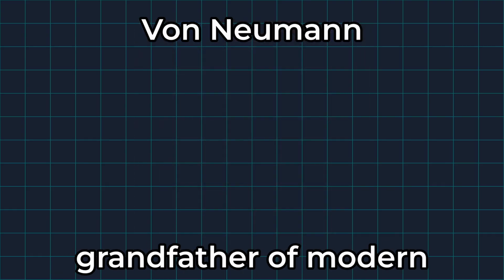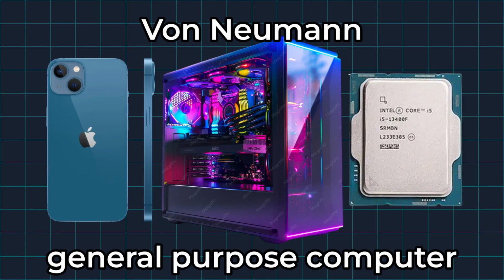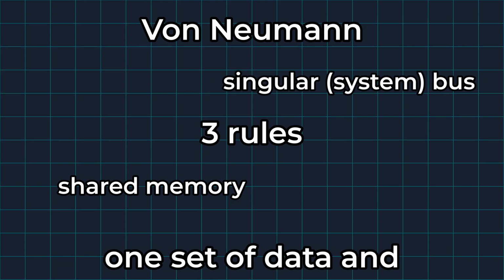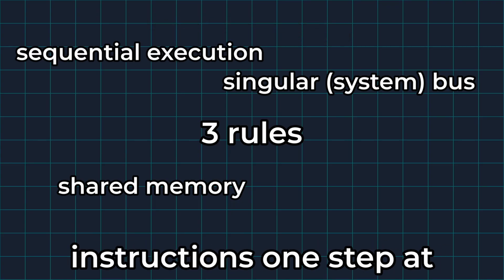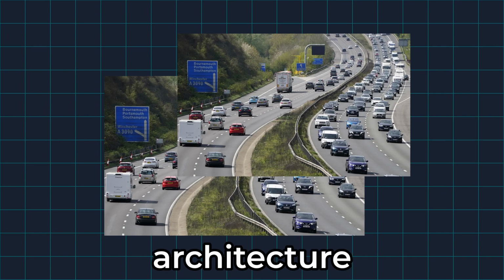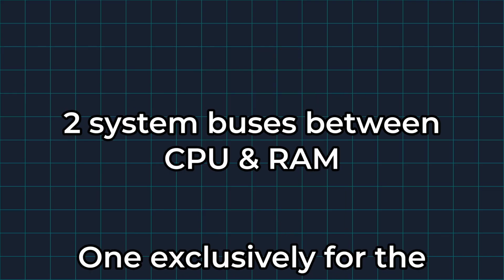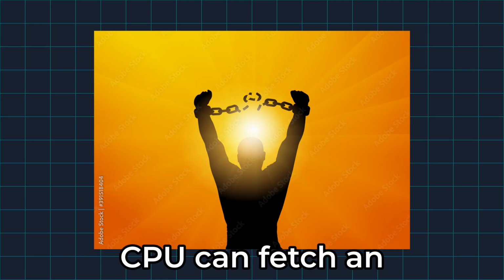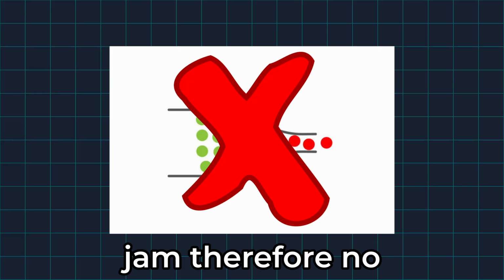How CPU Architecture Actually Works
This video provides a deep dive into computer architectures, specifically comparing the foundational Von Neumann and Harvard models. We explore the critical "Von Neumann Bottleneck" and how modern high-performance processors, like the Intel Core i5 featured in our thumbnail, utilize a contemporary hybrid approach with split L1 caches to achieve maximum efficiency. Whether you are a computer science student or a hardware enthusiast, this breakdown will give you a clear understanding of the invisible structures that power your favorite devices.

In this video, we cover:

The Von Neumann Architecture: Understanding the shared memory system for data and instructions.

The Harvard Architecture: Why split memory paths can lead to faster processing.

The Bottleneck: Why memory access often slows down even the fastest CPUs.

Modern Hybrids: How today's x86 and ARM processors combine the best of both worlds.